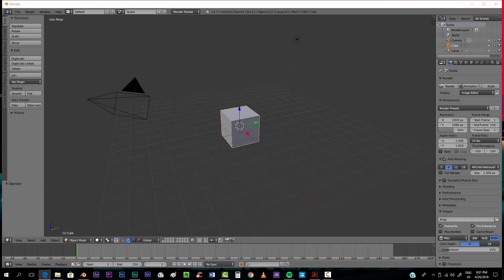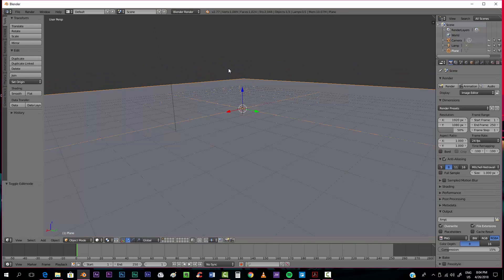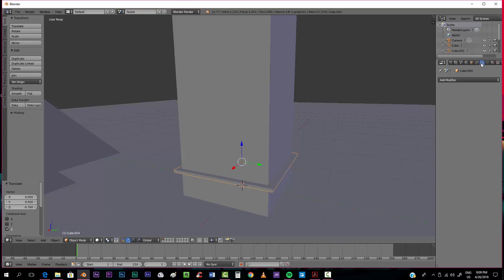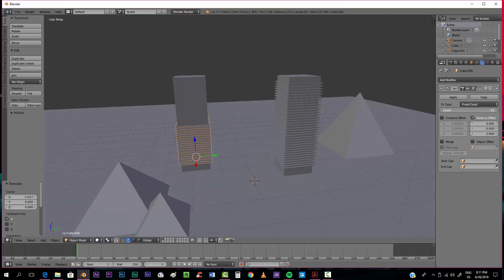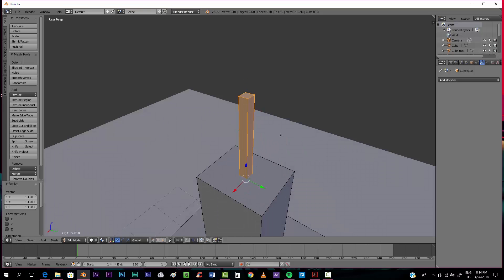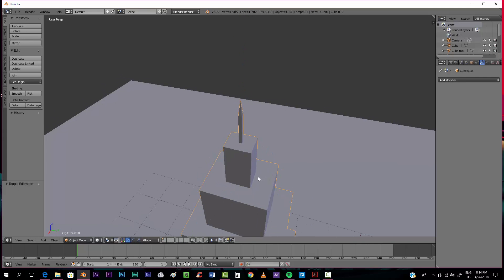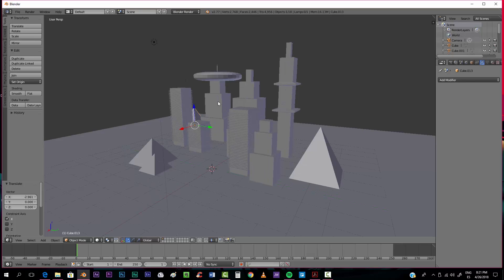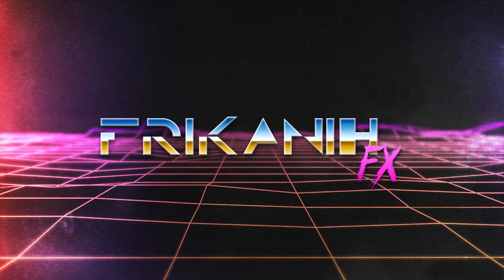80's Neon City | Learn how to make your own in 15 minutes! - Blender Tutorial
Help me on creating more stuff!

Follow me in the social media!